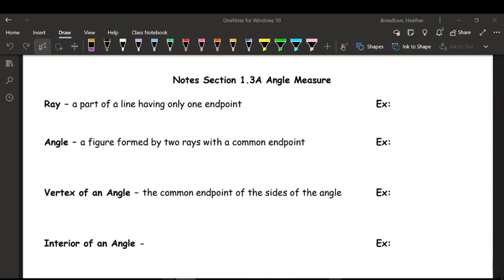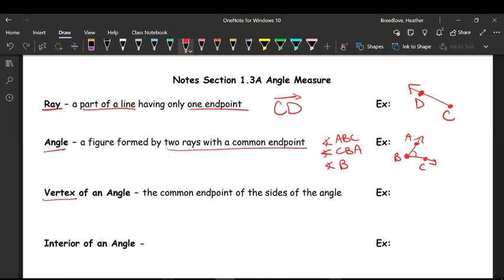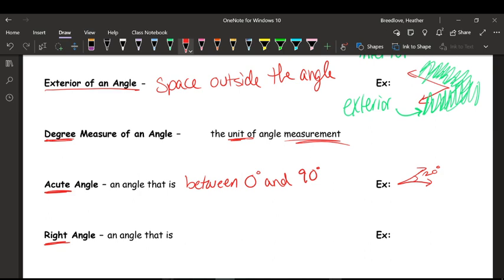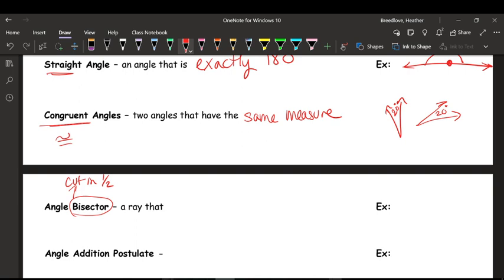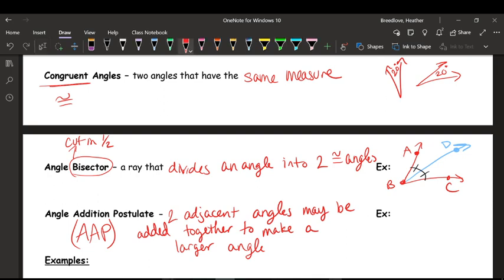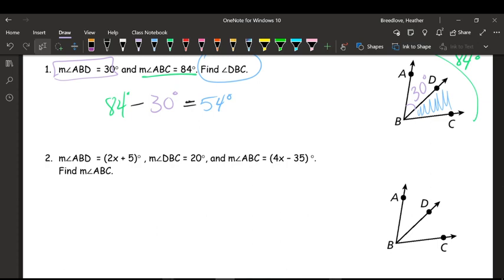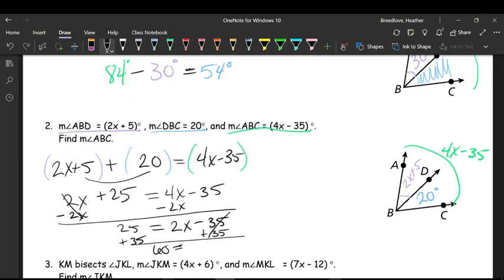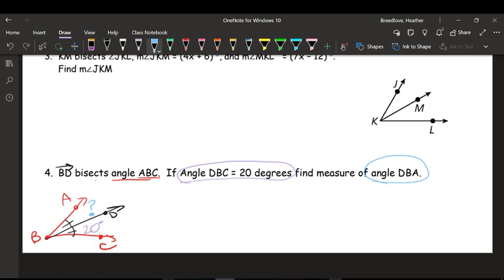1.3A Angle Measure